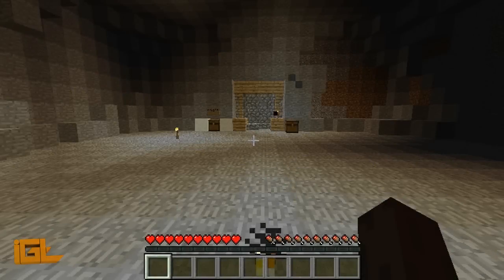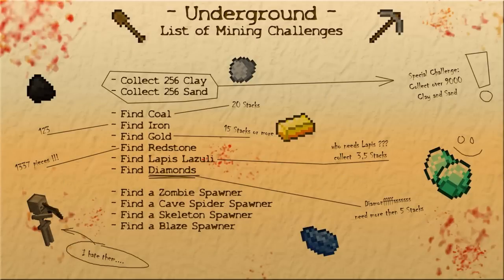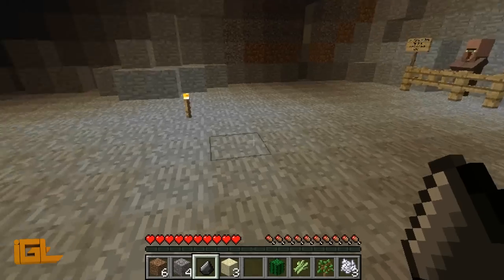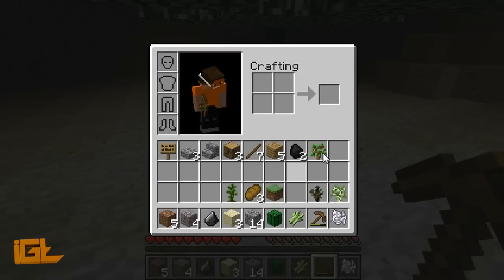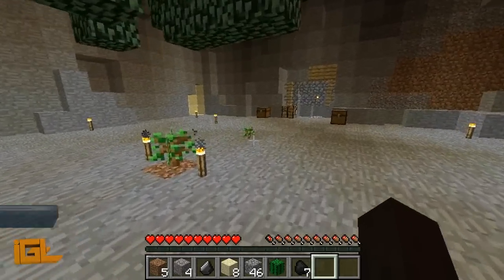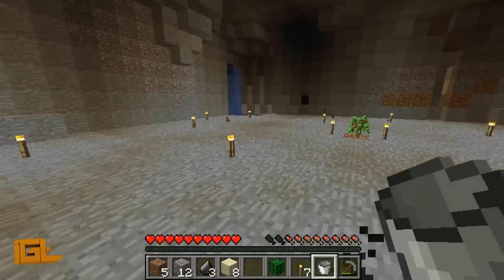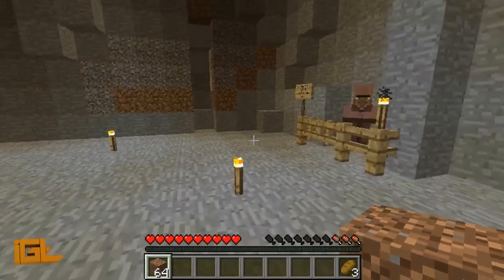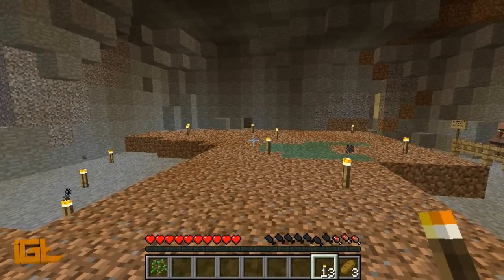Underground - #1 | Beginnings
y Guys!

This is a new map we are gonna start while I am on vacation.

I dont believe that I am going to take suggestions.  This is going to be one of the few series where I just play and record.

Wanna check this map out?